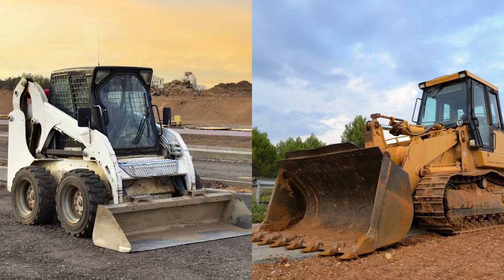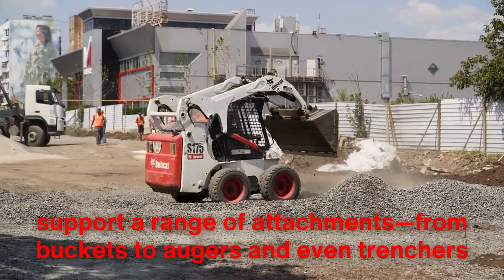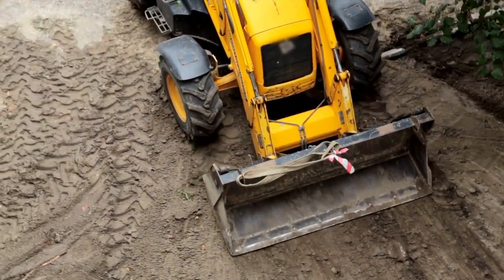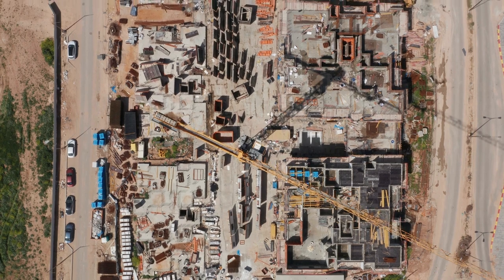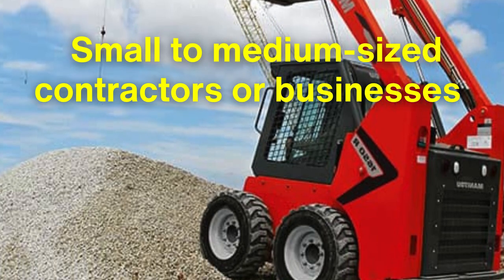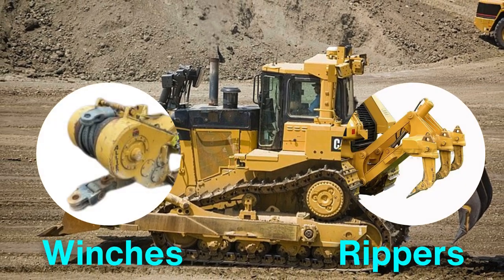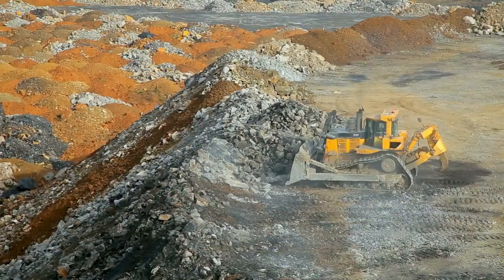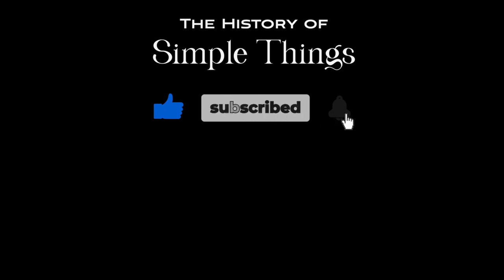What Makes a Skid Steer Different From a Bulldozer? | 1.1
Step into the dynamic world of construction as we compare two iconic machines: the agile skid steer and the powerful bulldozer. From their unique designs to their distinct roles on the job site, we break down everything you need to know about these earthmoving titans. Whether you're a contractor, equipment enthusiast, or just curious about construction technology, this video offers an in-depth exploration of how these machines shape our landscapes.

Don't miss this ultimate showdown of power vs. precision!

Timestamps:
0:03 - Imagine a Construction Site: The Symphony of Progress
0:41 - Introducing the Skid Steer: Compact and Agile
1:50 - Tracks vs. Wheels: Terrain-Specific Benefits of Skid Steers
2:09 - Meet the Bulldozer: The Brute Force of Earthmoving
3:09 - Speed vs. Power: Comparing Operational Characteristics
4:13 - Cost and Maintenance: Skid Steers vs. Bulldozers
5:05 - Adaptability of Skid Steers: The Chameleon of Construction
6:03 - Skid Steers in Urban Settings: Versatility in Tight Spaces
6:27 - Bulldozers in Rugged Terrain: Conquering Open Landscapes
6:52 - Skid Steer or Bulldozer? Choosing the Right Tool for the Job
7:47 - Closing Remarks: Skid Steer vs. Bulldozer Recap